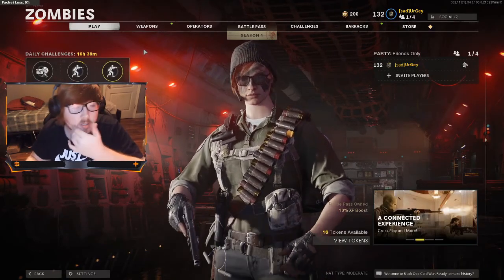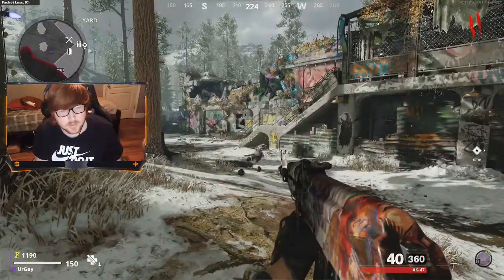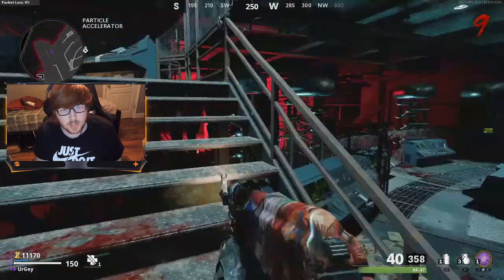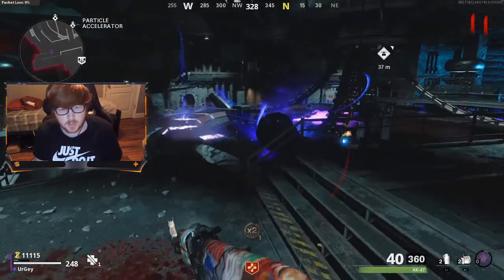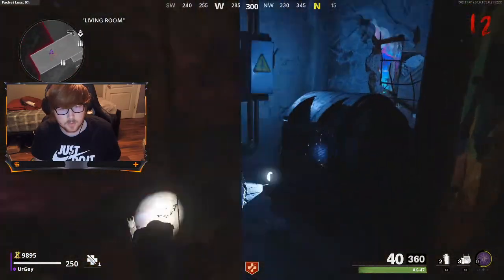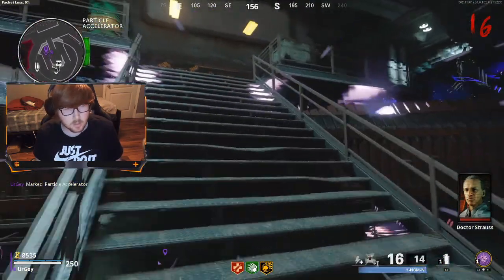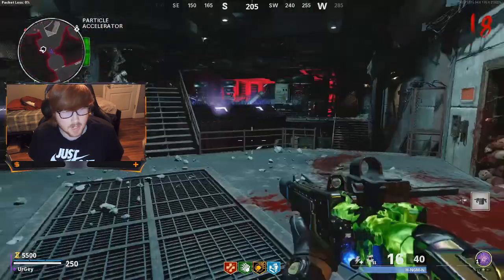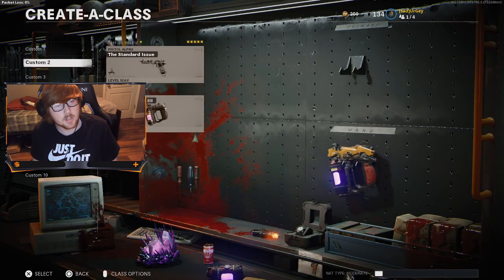HOW TO GET FREE JUG + UPGRADE D.I.E ON DIE MASCHINE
I show you guys how to not only get jug for free but how to upgrade the wonder weapon so its a little more useful. Sorry for such the long vid i tried to cut it as much as humanly possible without leaving out all the steps.
Fee Jug steps 4:39 - 5:20